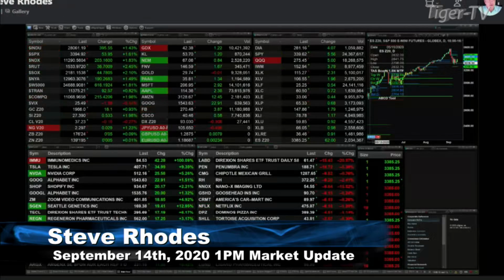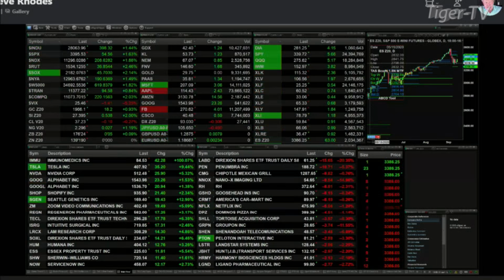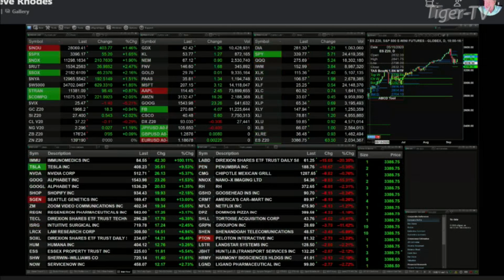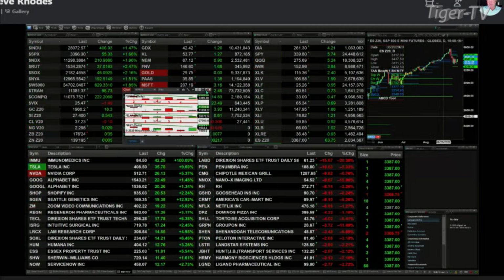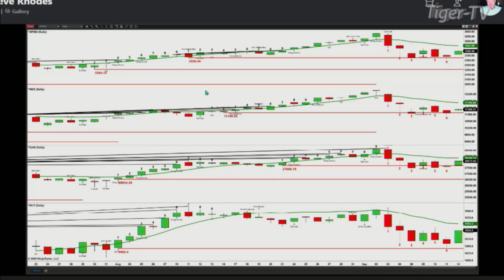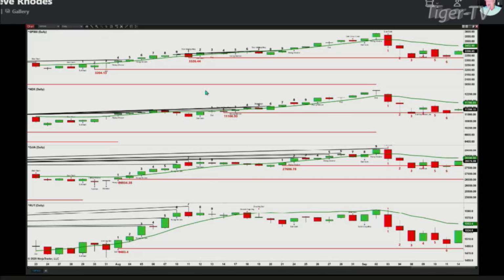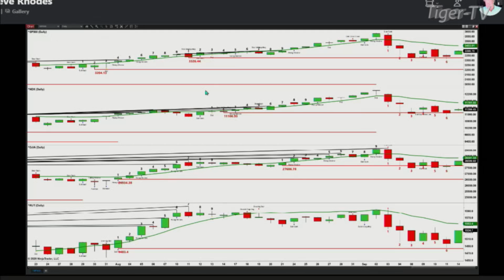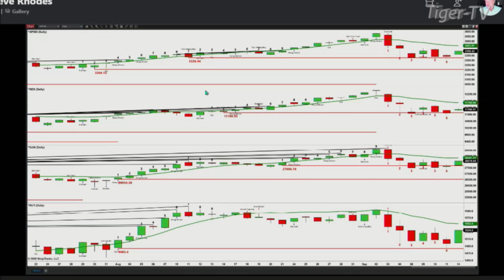September 14th, 1PM ET Market Update on TFNN - 2020